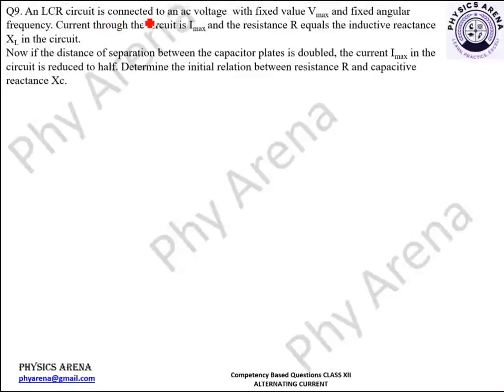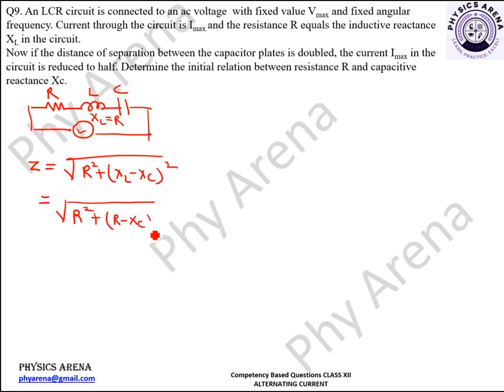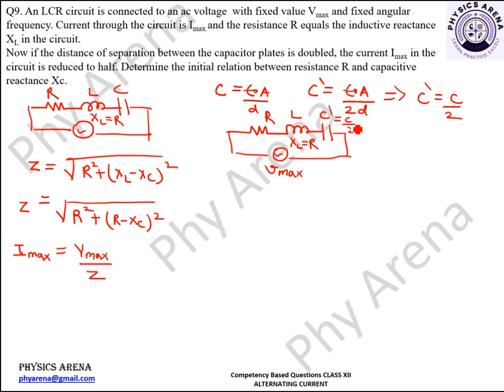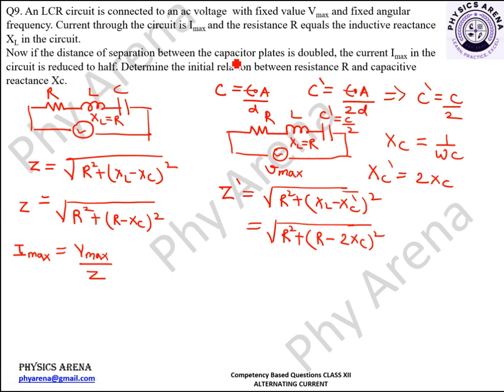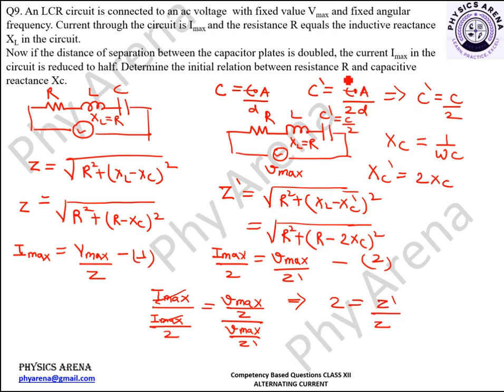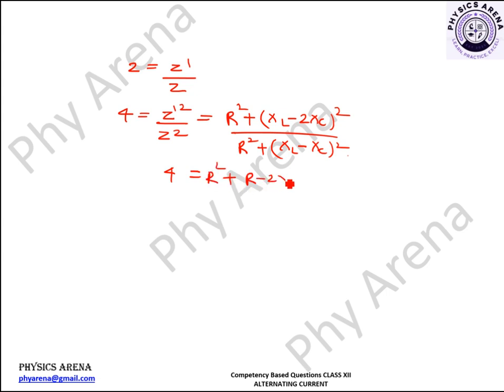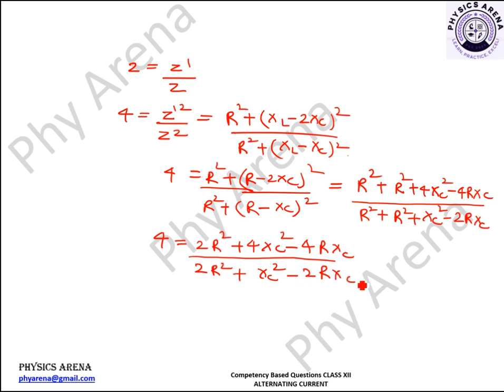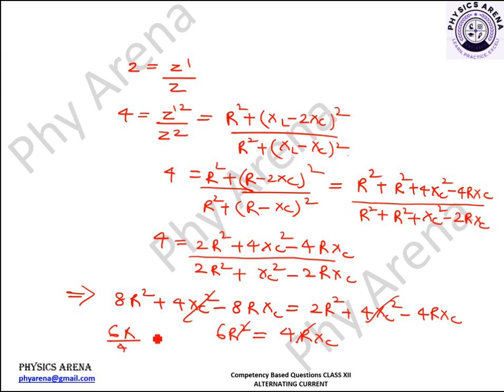COMPETENCY BASED QUES_7.9_12_PHYSICS| An LCR circuit is connected to an ac voltage with fixed value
An LCR circuit is connected to an ac voltage  with fixed value Vmax and fixed angular frequency. Current through the circuit is Imax and the resistance R equals the inductive reactance XL in the circuit.
Now if the distance of separation between the capacitor plates is doubled, the current Imax in the circuit is reduced to half. Determine the initial relation between resistance R and capacitive reactance Xc.